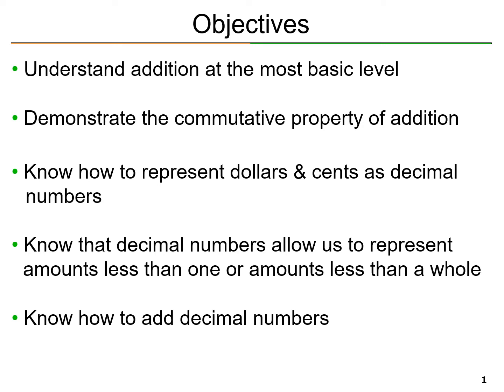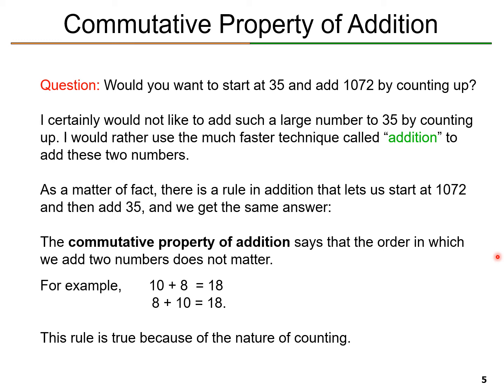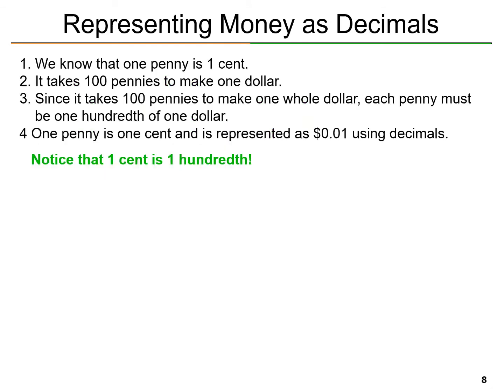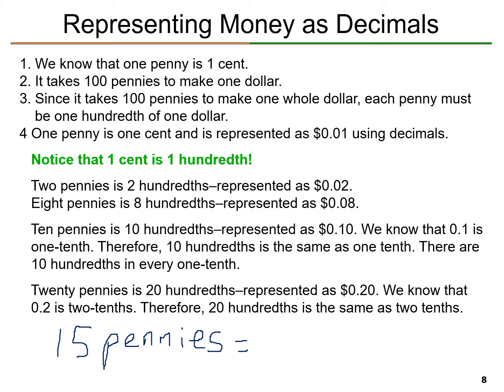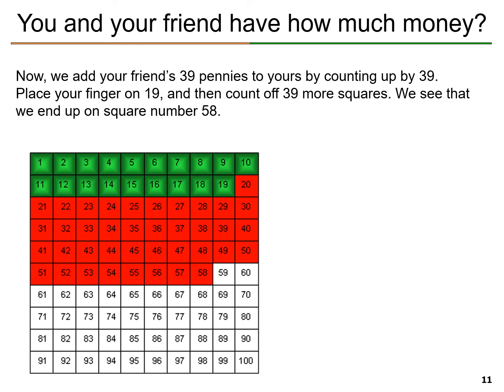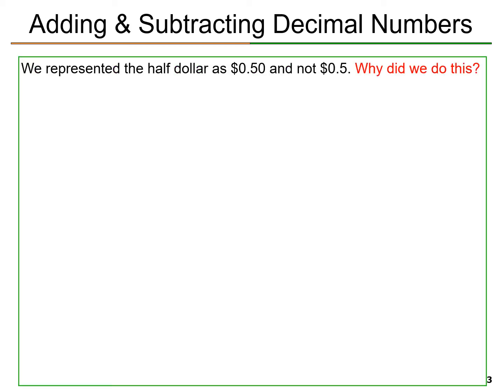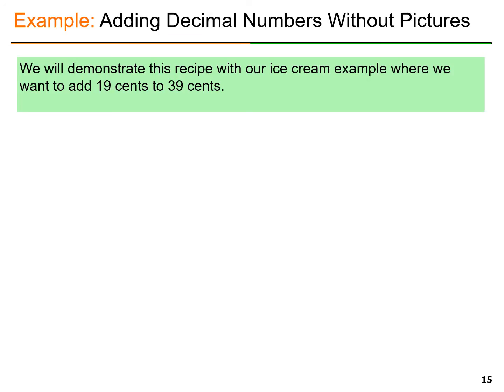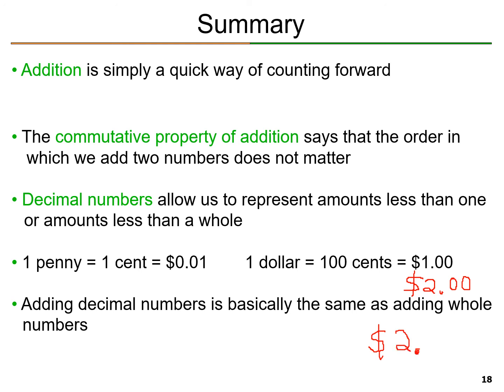FGGM Lecture3 Addition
Fifth Grade Green Math Lecture 3